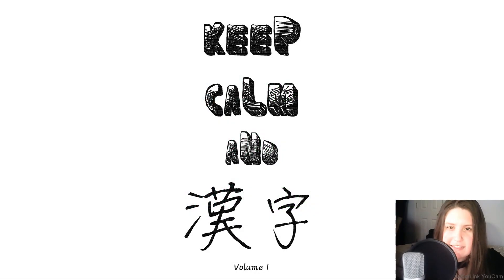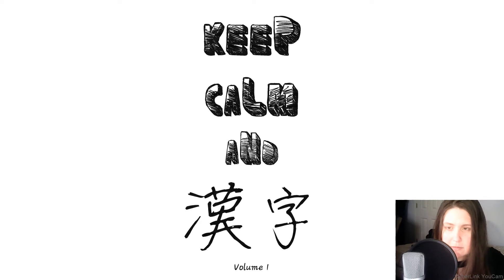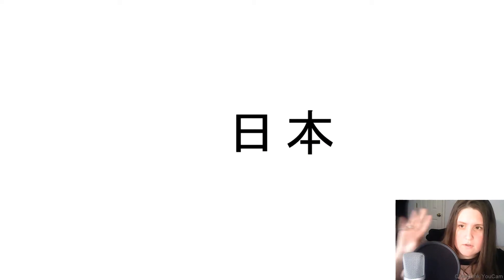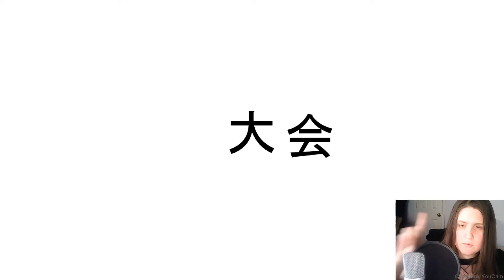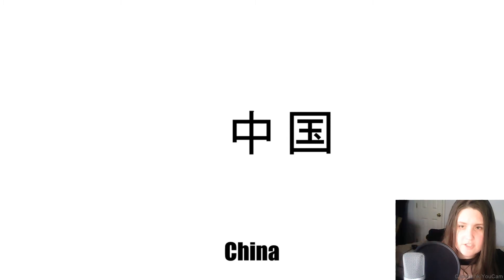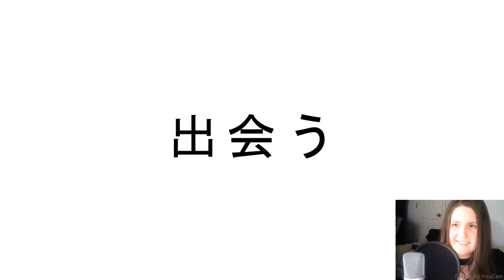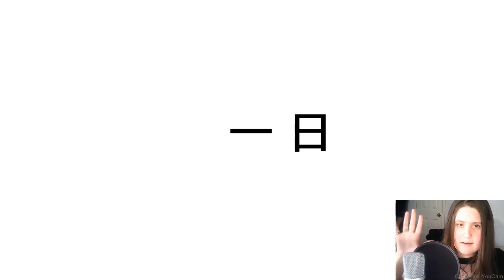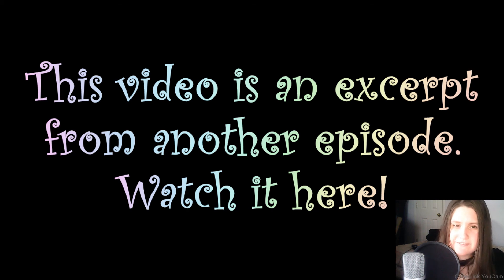CinnaMonBon Learns Kanji [Review]: Characters 1-10 (日人一大出本年国中会)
Hi everyone!

Today's episode is a review on the top 10 most common kanji used in Japanese (日人一大出本年国中会).

This video series is based on the book "Keep Calm and Kanji" by Robert Everman.